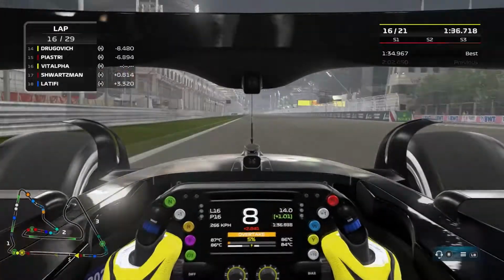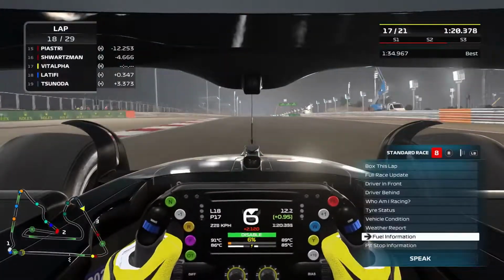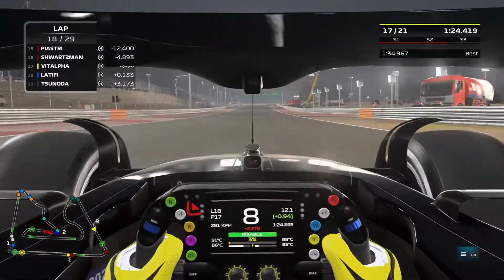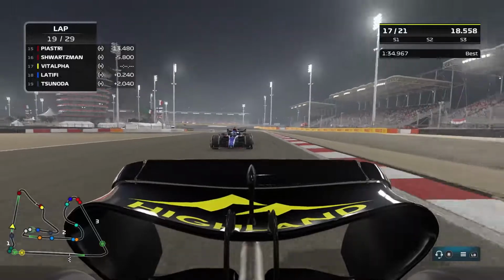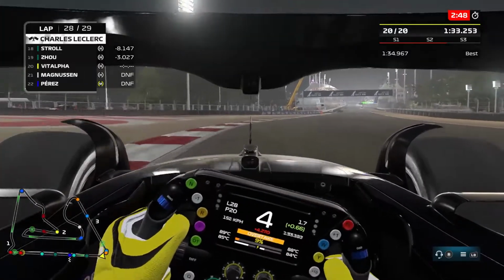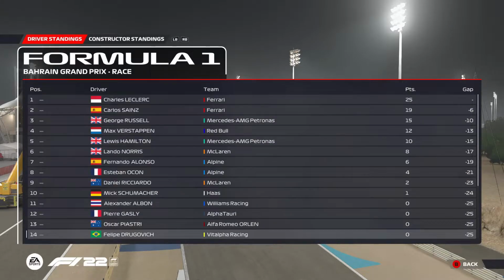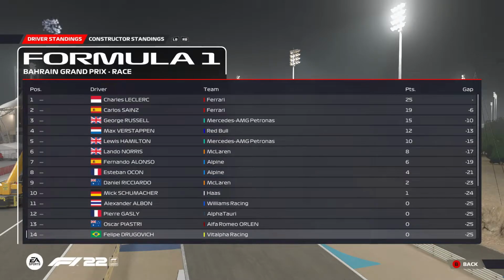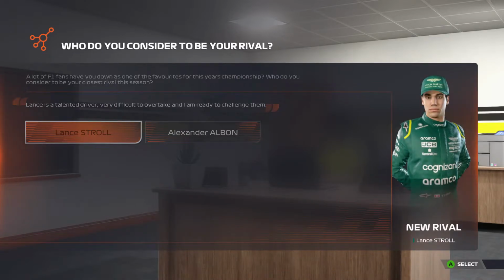F1 22: Can We Improve in the New Season? Ep 20 : F1 22 My Team - Bahrain GP | Controller Gameplay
Here we are at Bahrain for the Episode 20 of our F1 22 My Team Career Mode Series.

I play with a Controller and use the Cockpit Camera.